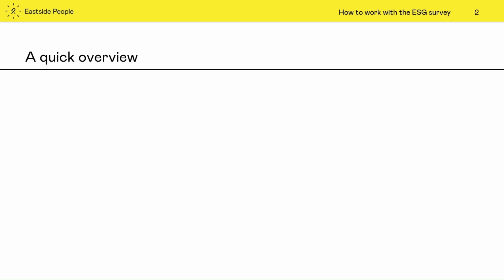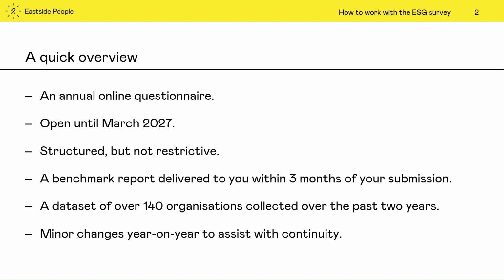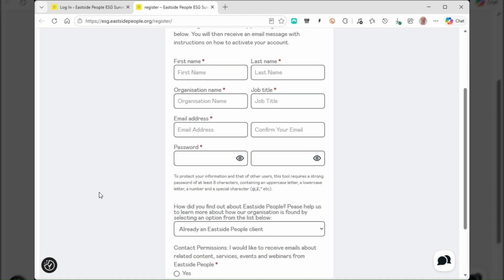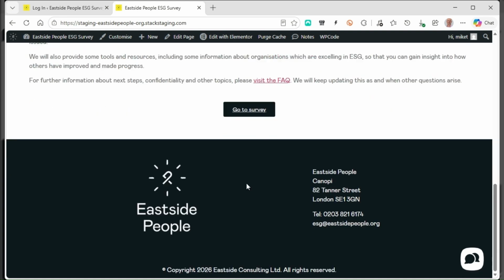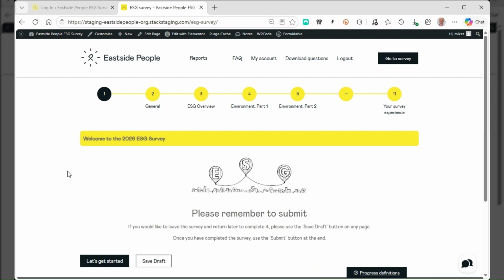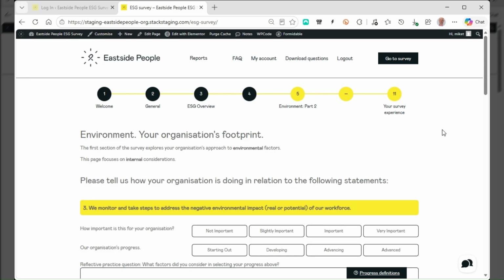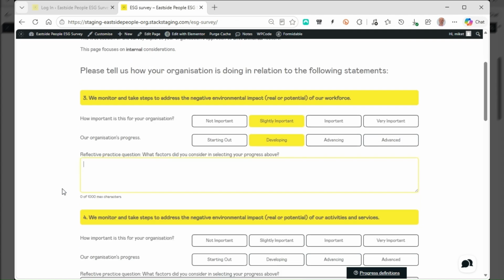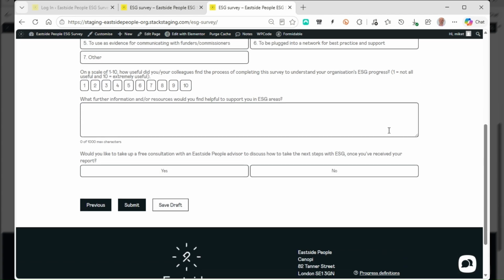How to complete the Eastside People Environmental, Social, Governance (ESG) FREE Survey Tool 2026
This video takes you through a step-by-step guide on how to complete the 2026 Eastside People FREE ESG survey for charities and not-for-profit organisations.